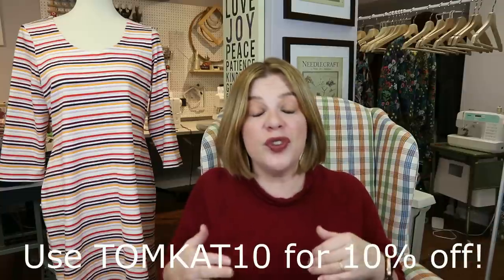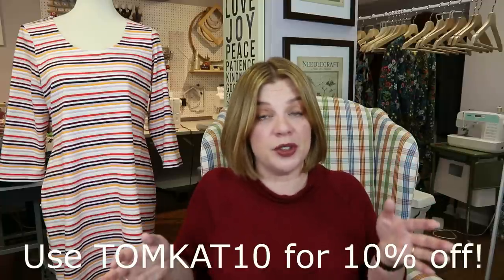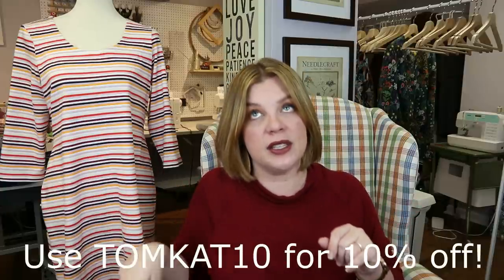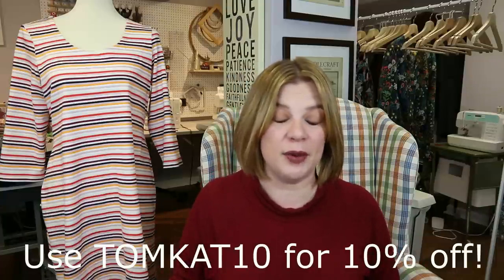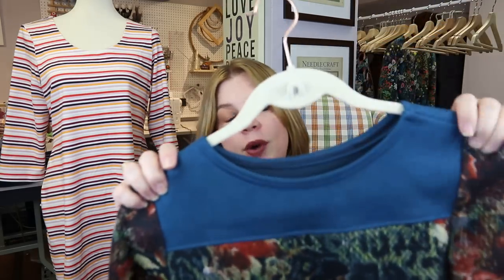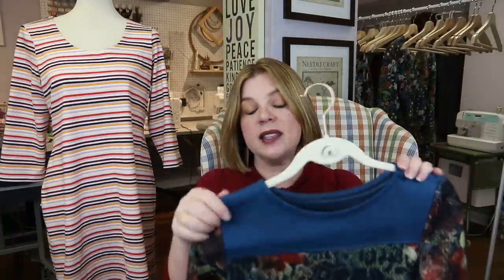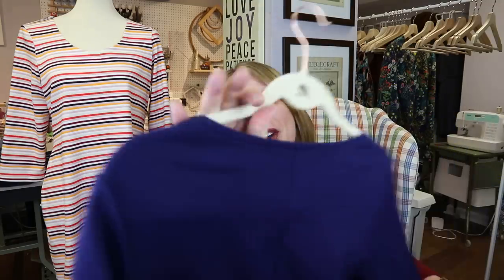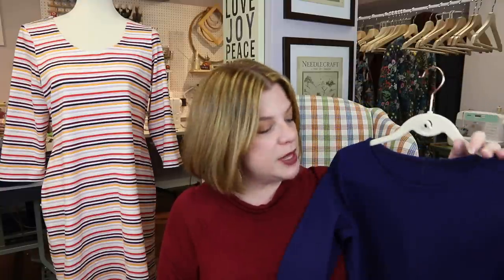Love Notions Tessa Sheath Dress Rerelease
Today is an exciting pattern re-release! I hope you’re as excited about this one as I am!
What I’m wearing:
The Tessa Sheath is $5 off today only (12/10/21) for Feature Friday. Get an additional 10% all Love Notion orders (including sales) using TOMKAT10
Sueded Scuba no longer available
Dress 2: Classic Ponte in Blue (color is not currently available)
Dress 3: Cotton/Spandex Jersey that I grabbed from Destashify